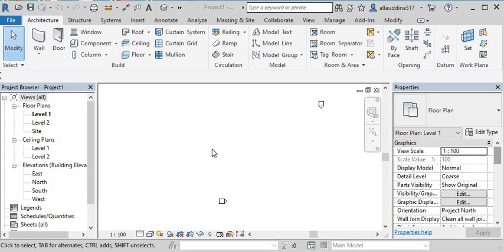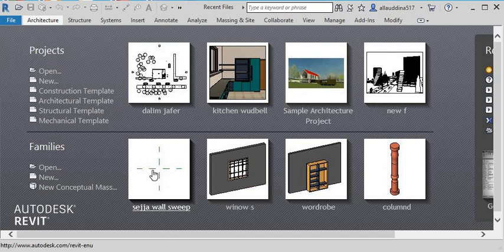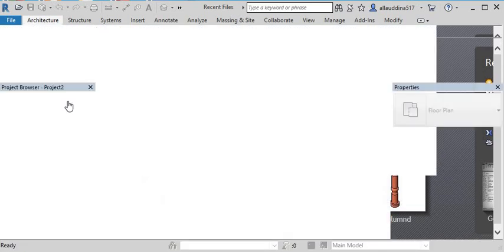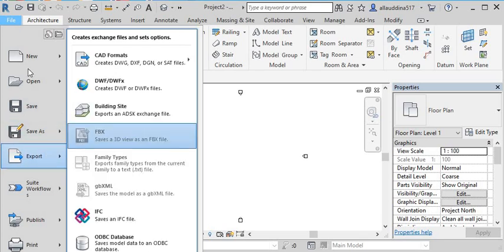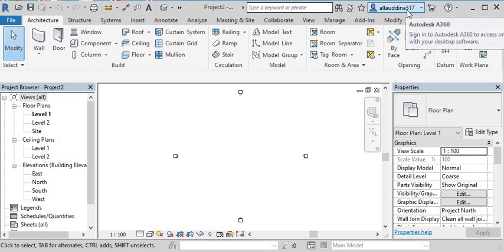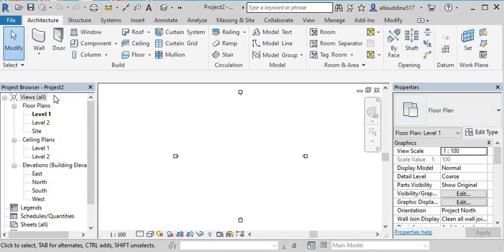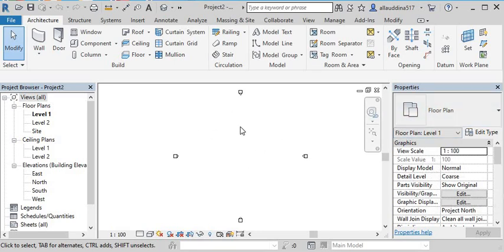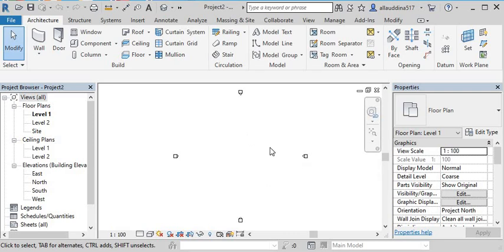User Interface of Revit/CADD Nest/Malleshwaram/Allauddin